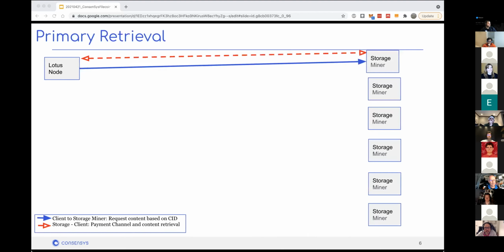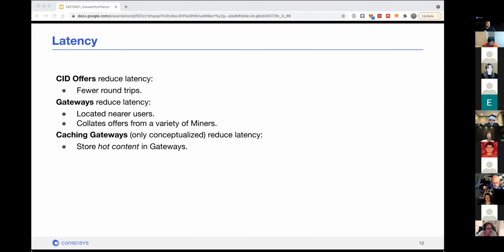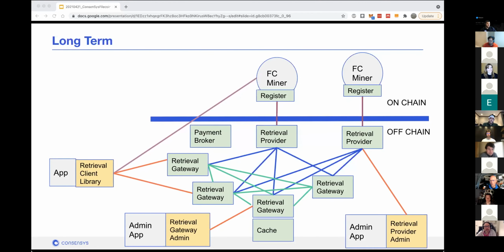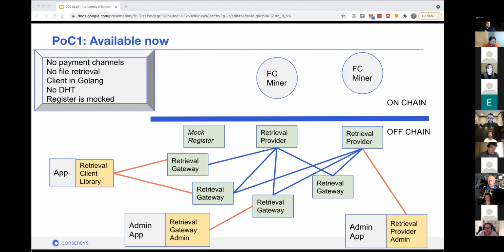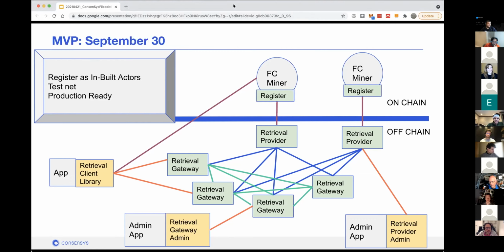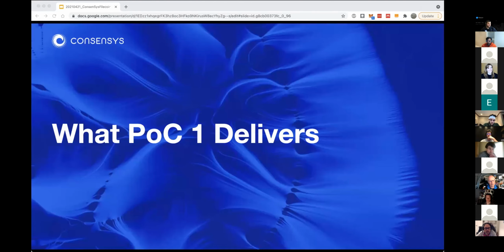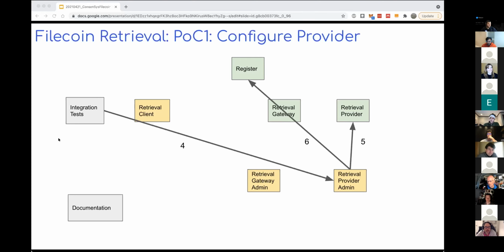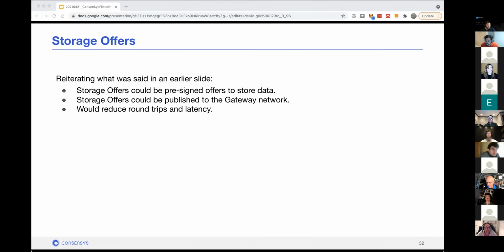RETMKT Builders - Filecoin Secondary Retrieval Market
Peter walks us through the Secondary Retrieval Market from the Retrieval Market Builders Mini-Summit in April 2021.